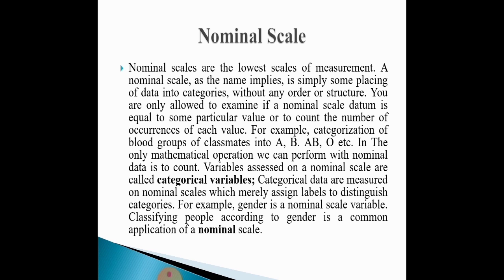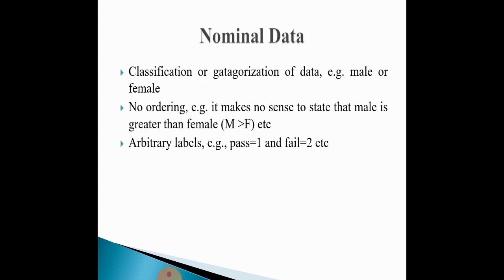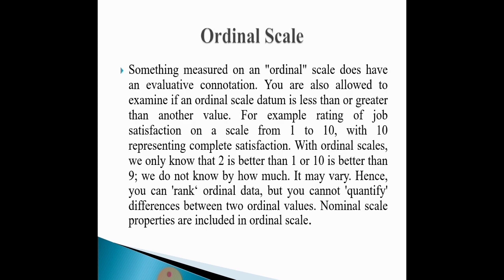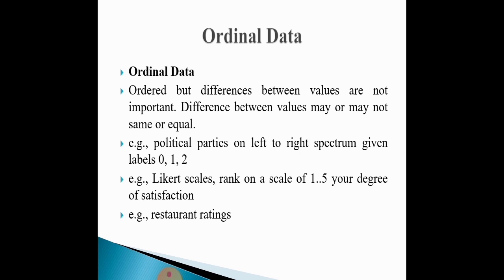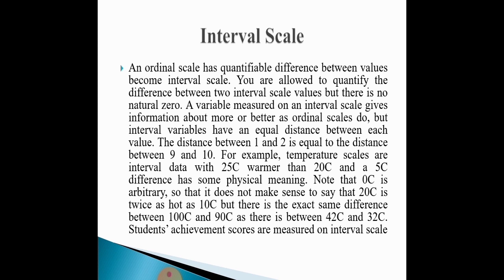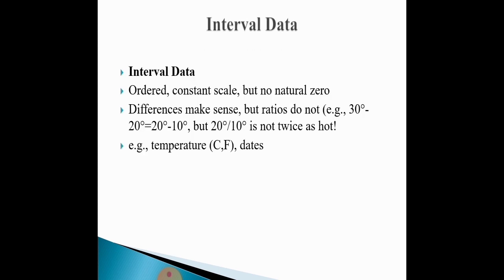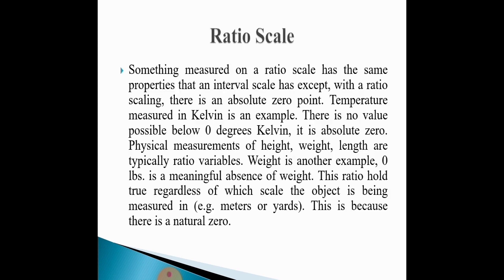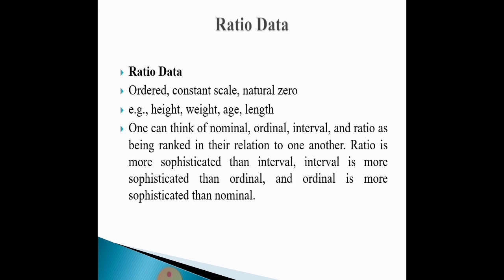Measurement Scales || Nominal Scale || Ordinal Scale || Interval Scale || Ratio Scale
0:00 Measurement Scales
0:54 Nominal Scale
2:58 Ordinal Scale
3:55 Ordinal Data
4:25 Interval Scale
6:11 Ratio Scale